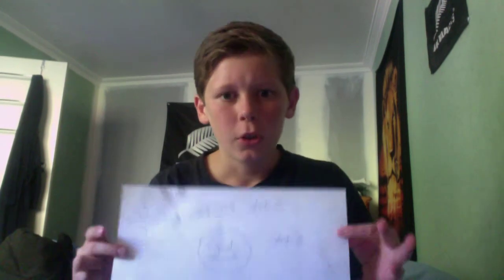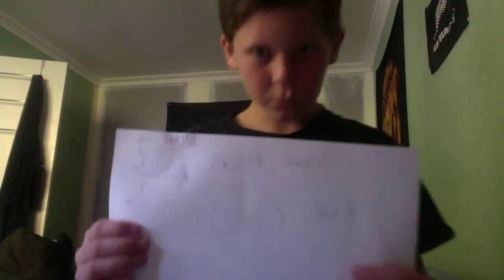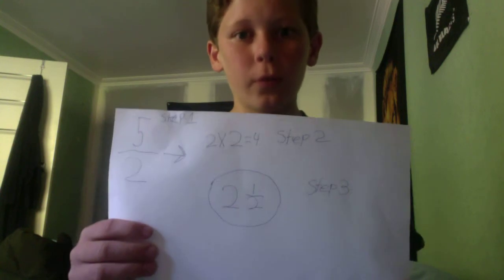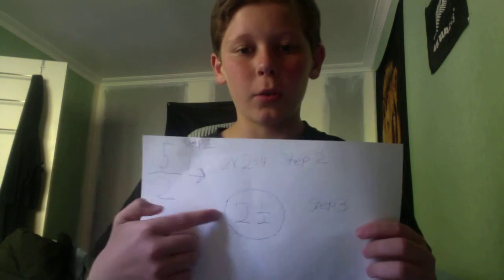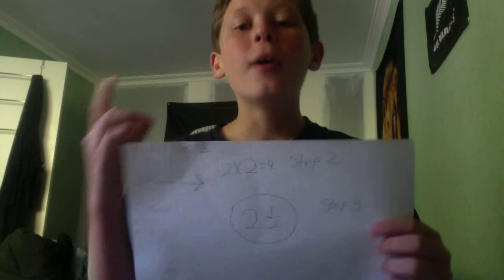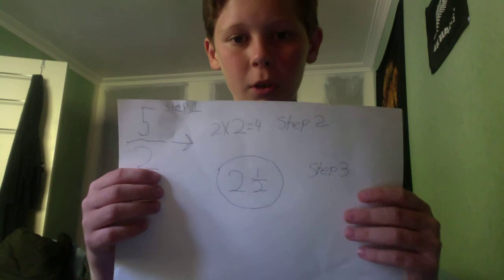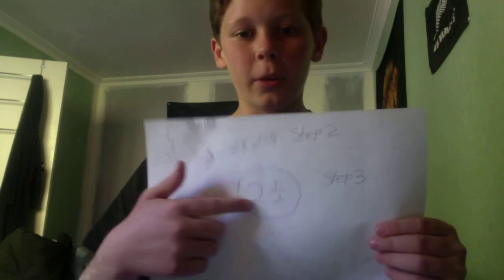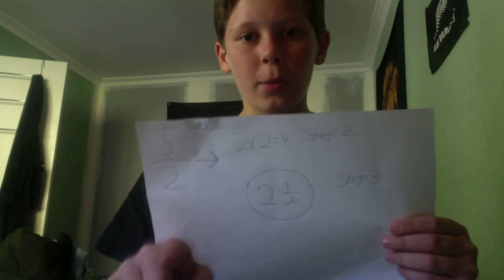clip 2014 03 13 18;10;40